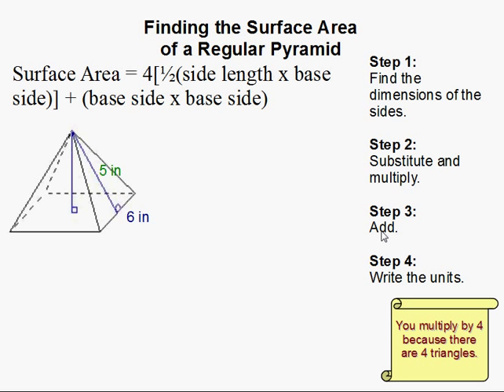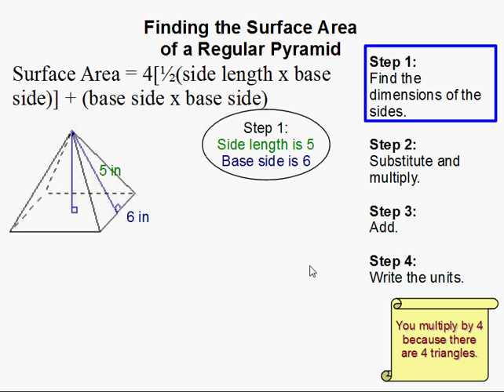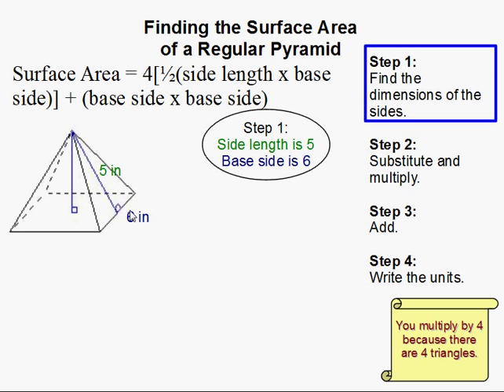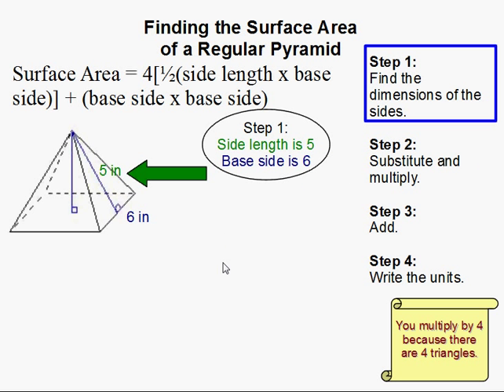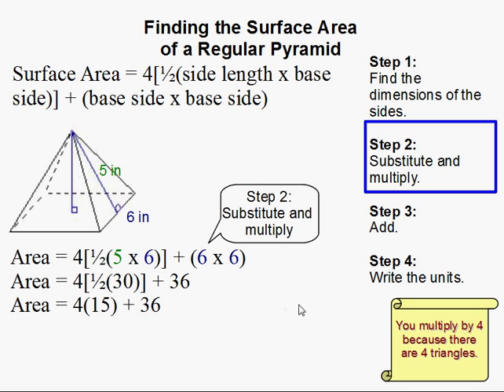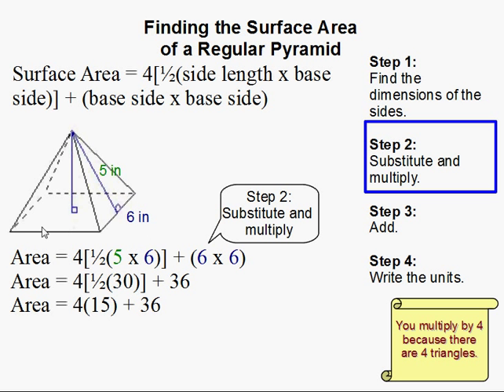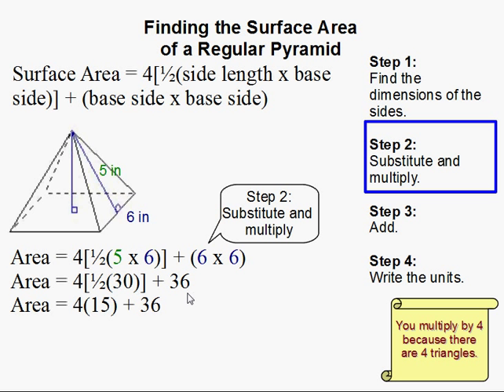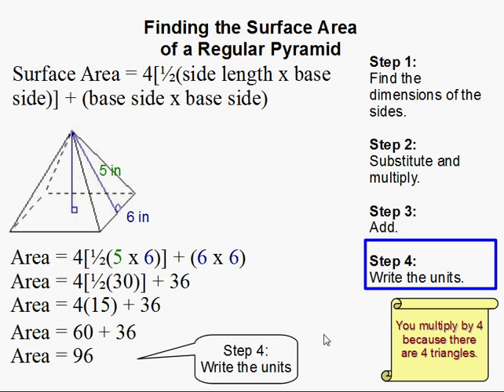How to Find the Surface Area of a Regular Pyramid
- How to Find the Surface Area of a Regular Pyramid.  For more practice and to create math worksheets, visit Davitily Math Problem Generator